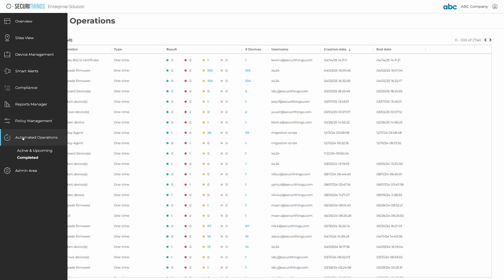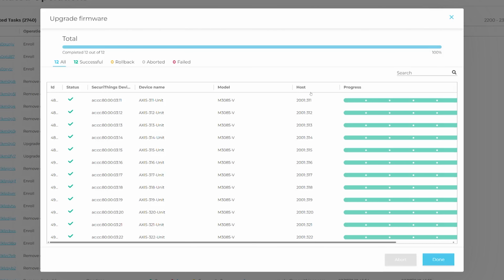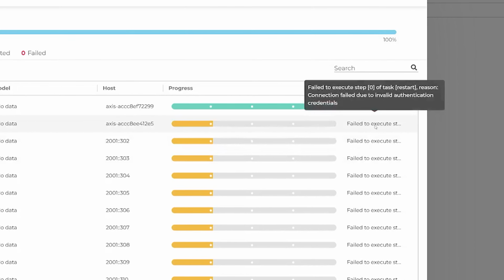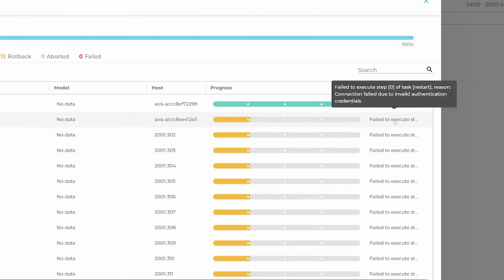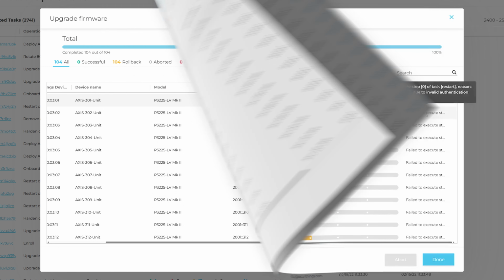SecuriTips: Troubleshooting Automated Operations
The SecuriThings solution is designed to ease your workload by automating various operations, but sometimes things can go wrong. In this video, Kevin M. Sparenberg will provide tips on starting to troubleshoot these automated operations and help you understand why a process might have broken down.

We start by explaining what an "Automated Operation" is, covering common tasks like password rotation, device restarts, certificate rotation, and firmware upgrades. You'll learn how to review your automated operations, identify issues, and take steps to resolve them.

By the end of this video, you'll have a better understanding of how to begin troubleshooting automated operations and ensure your SecuriThings solution runs smoothly.